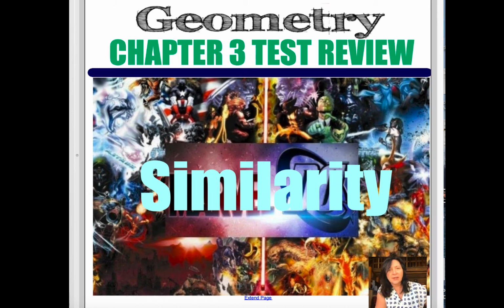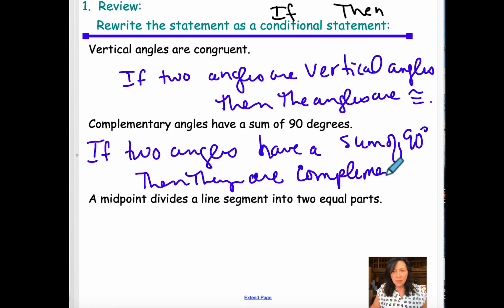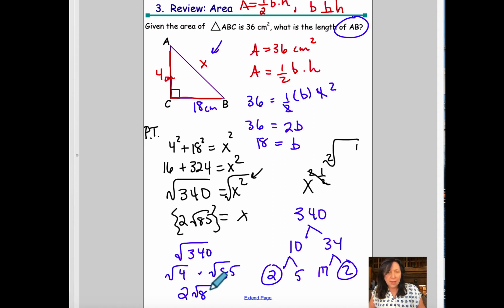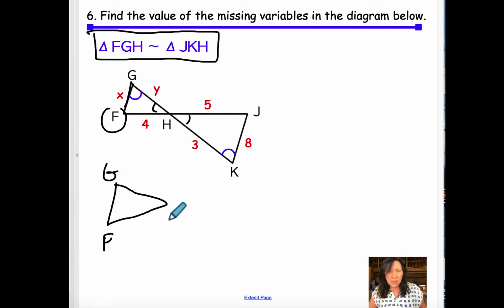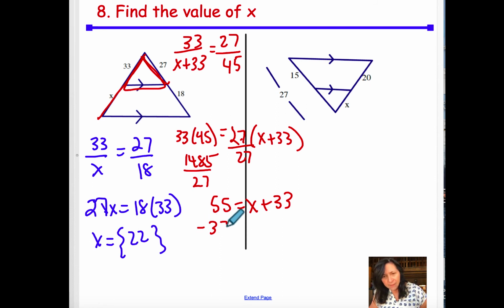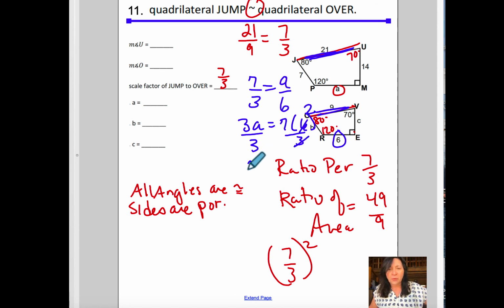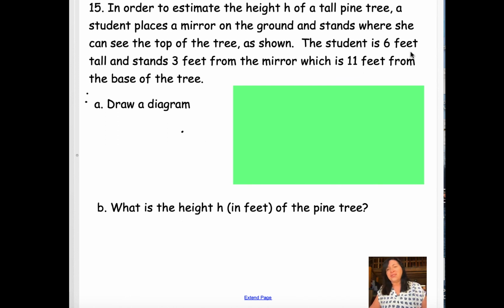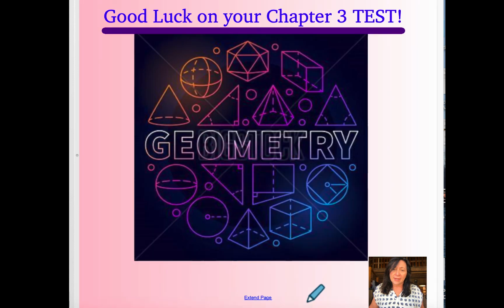GEOMETRY CH3 TEST REVIEW SIMILARITY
GEOMETRY
SIMILARITY
CHAPTER 3 TEST REVIEW SIMILARITY
RATIO'S AND PROPORTIONS
SCALE FACTOR
RATIO OF AREAS
RATIO OF PERIMETERS
REVIEW OF CHAPTERS 1-2